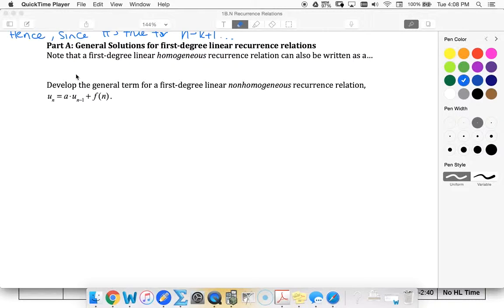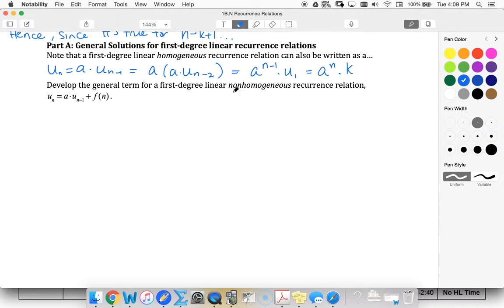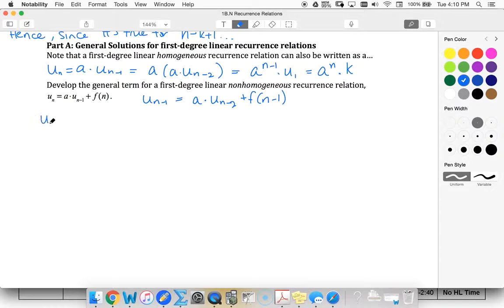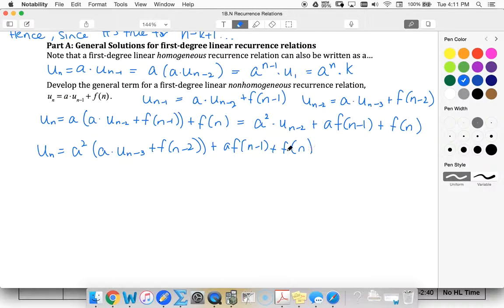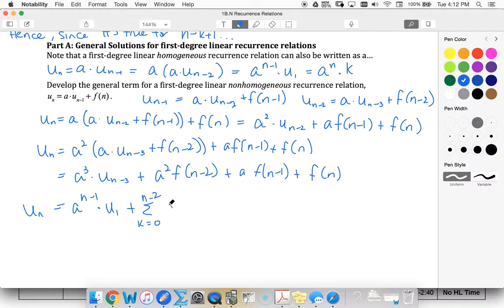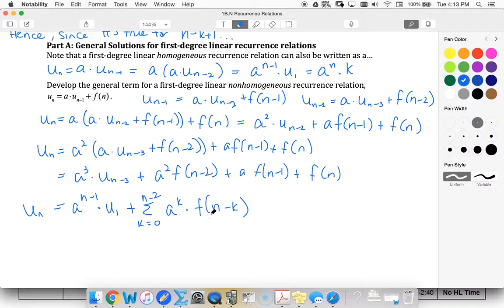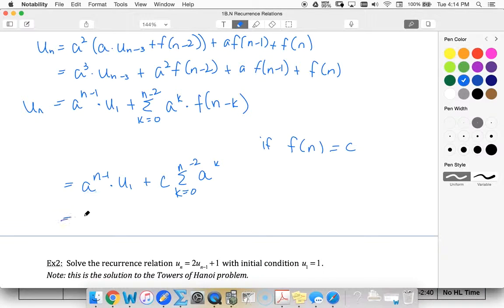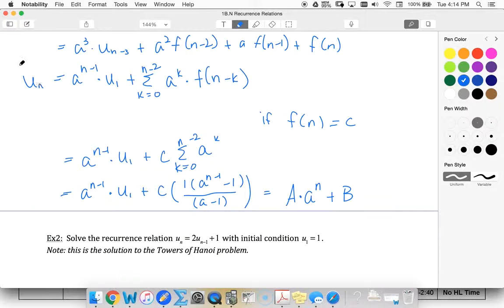IB Further 6.11 General Solutions for 1st Degree Recurrence